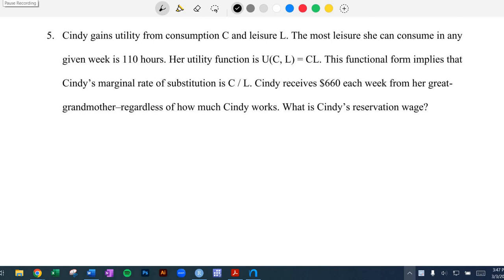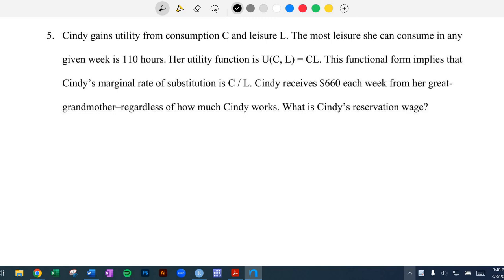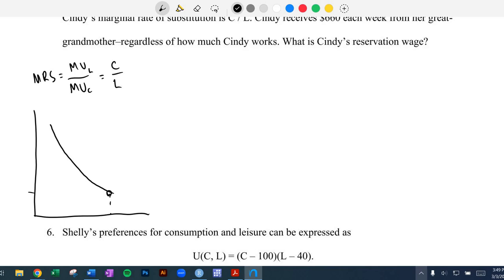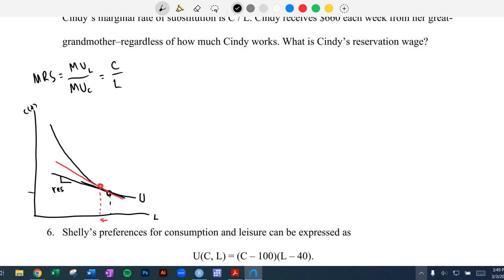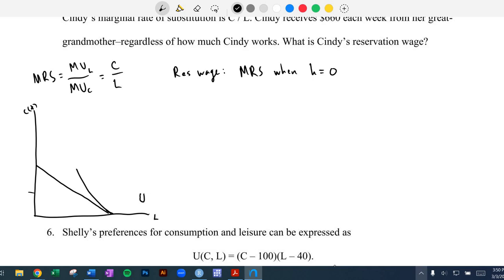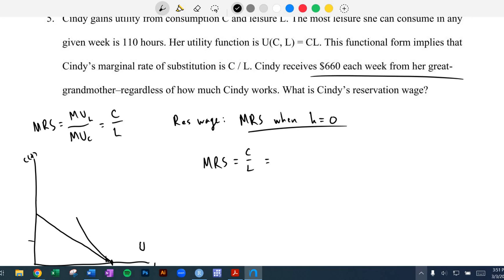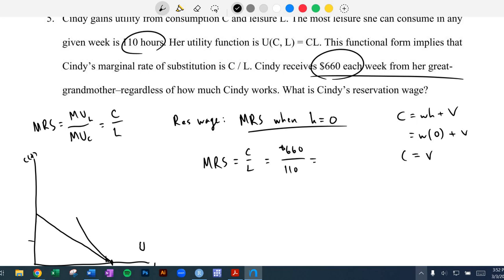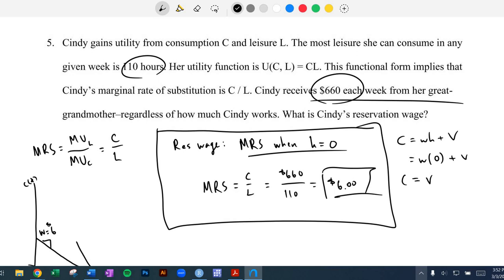Reservation Wage Calculation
Calculating the reservation in the model of labor-leisure choice.
Reservation wage is equal to the Marginal Rate of Substitution (MRS) when hours worked, h, equals zero.

Borjas - Labor Economics - Chapter 2